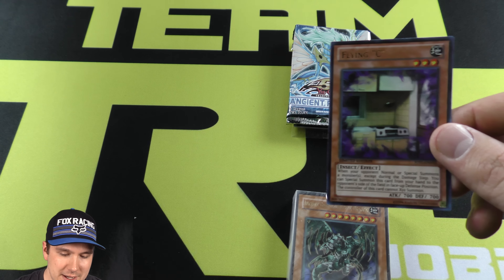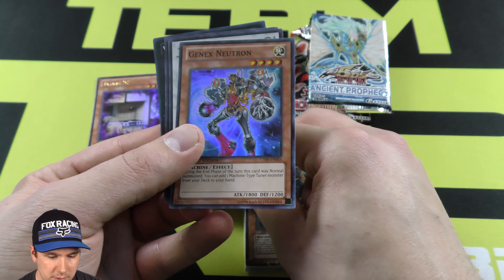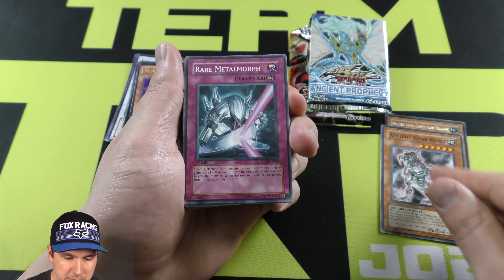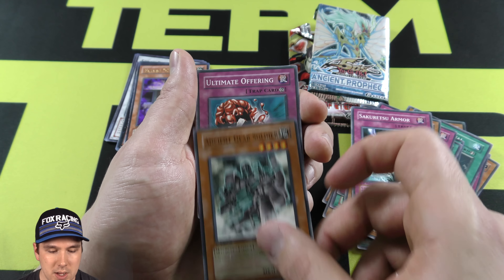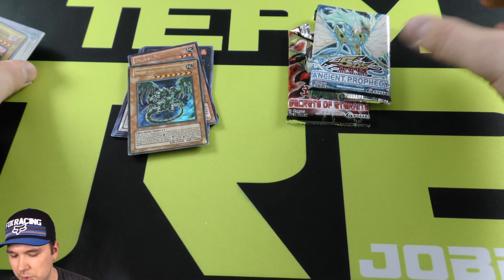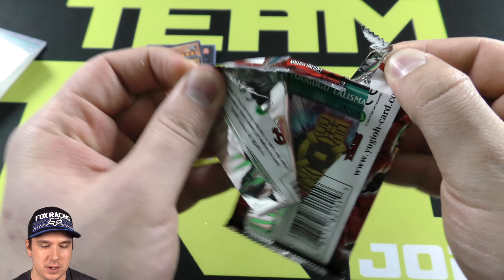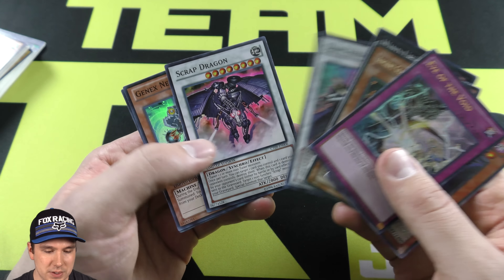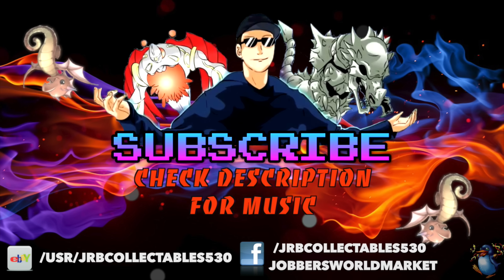VALUE CUBE! 25 cards, 2 Boosters, 5 Foil Cards in Every Pack! YU-GI-OH Opening! (4K 60FPS)